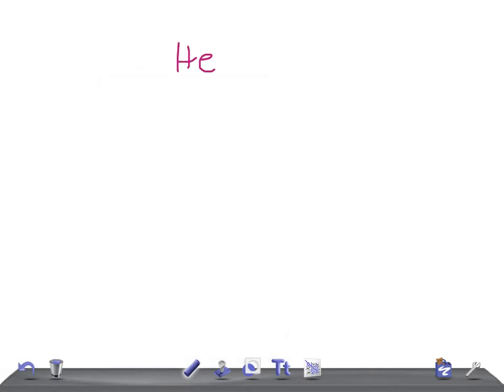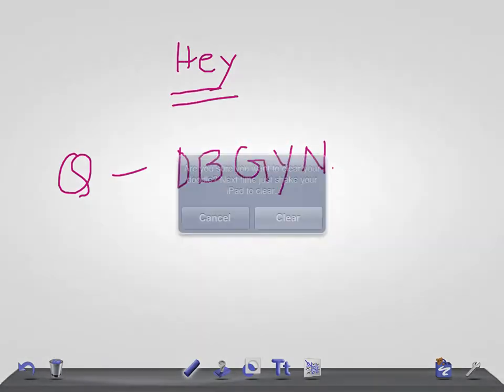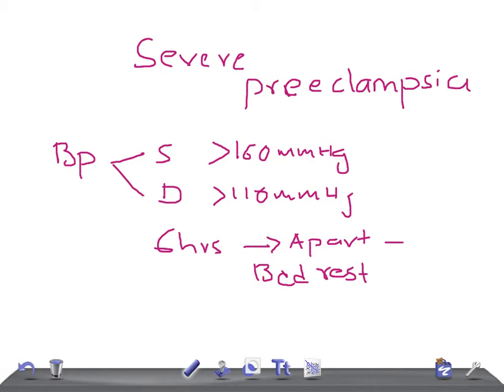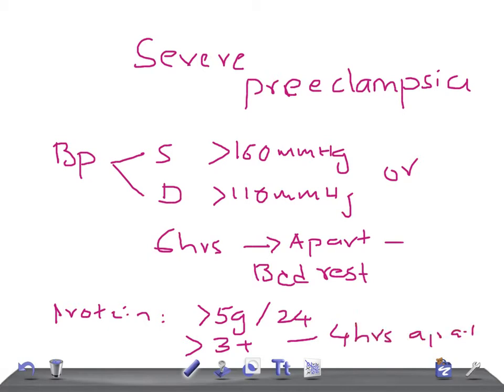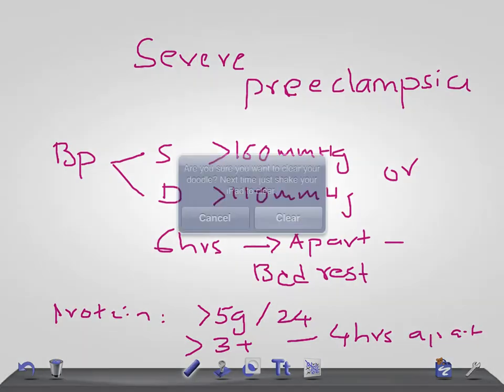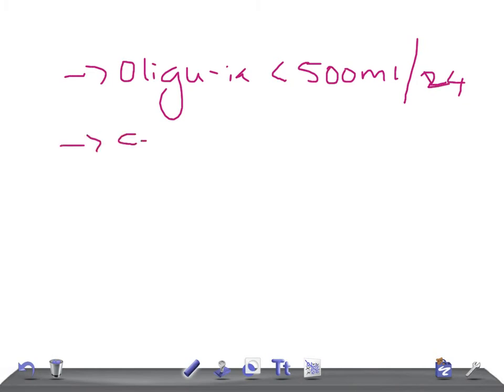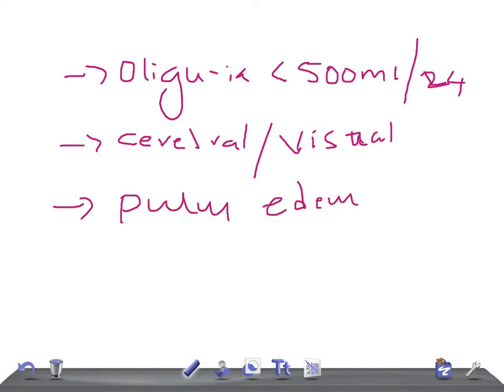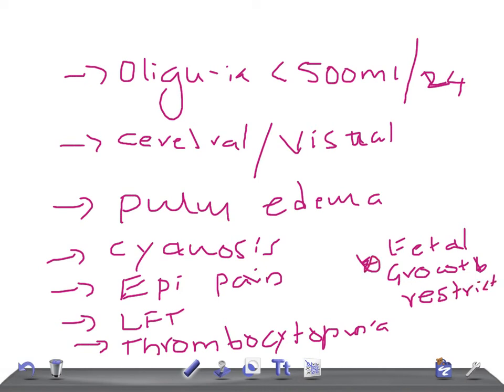QUICK OBGYN: Criteria to diagnose Severe Preeclampsia